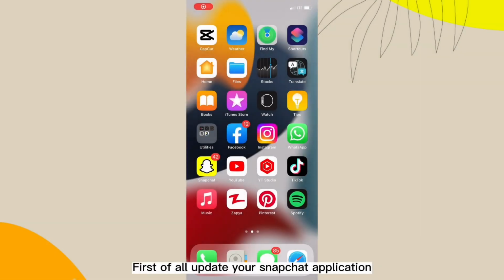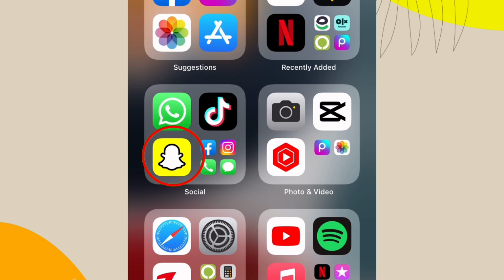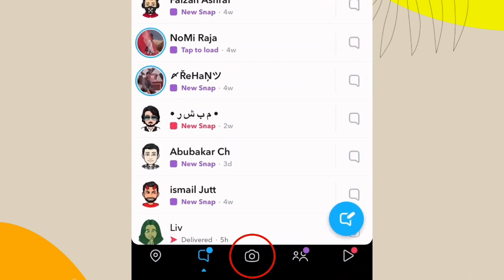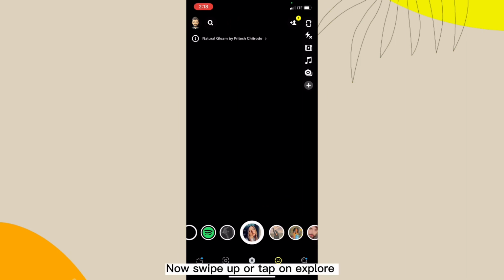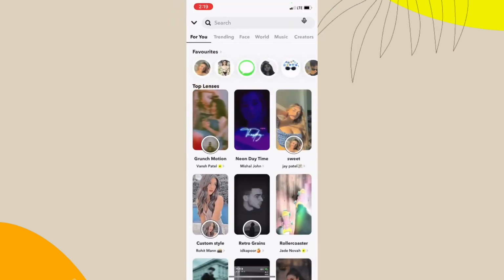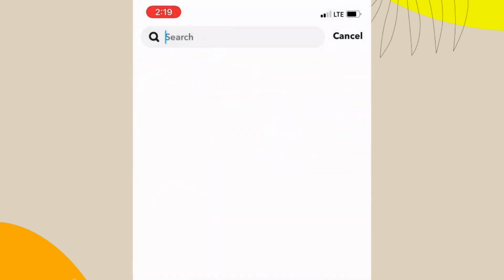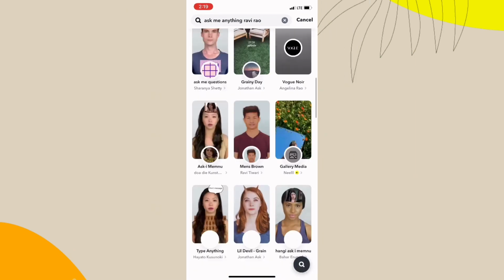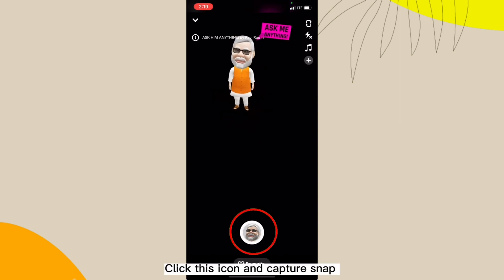How To Do The Ask Me Anything On Snapchat Story/Streak | Android & IOS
Are you ready to engage with your Snapchat followers like never before? In this comprehensive tutorial, we'll walk you through the steps to create an exhilarating Ask Me Anything (AMA) experience on your Snapchat Story/Streak. Discover the secrets to setting up compelling questions, managing responses, and maximizing viewer interaction. Unleash the power of your Snapchat presence and foster genuine connections with your audience. Watch now and become an AMA expert on Snapchat!

Your Queries!
How do you do anonymous questions on snapchat 2023
How do you ask a secret questions on snapchat?
How to do ask me anything on snapchat Android
Snapchat questions for friends
How do you get a yes or no questions on snapchat
How to put ask me anything on snapchat
Ask me anything snapchat questions